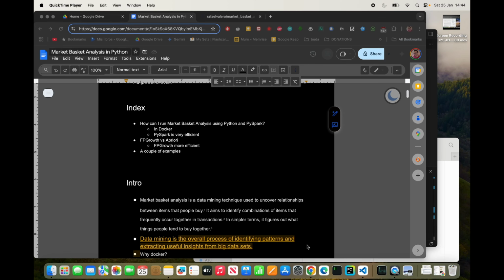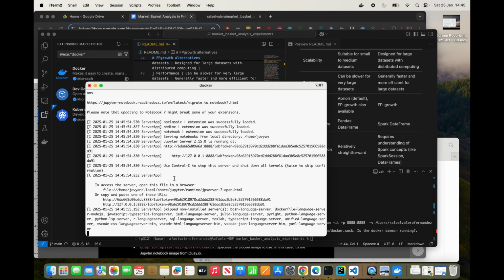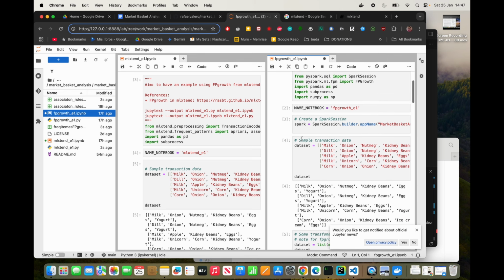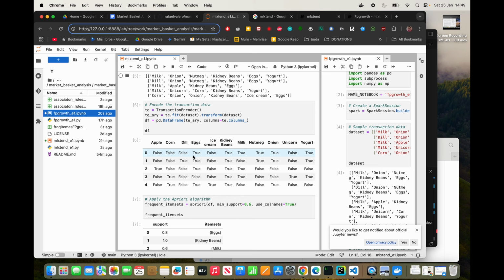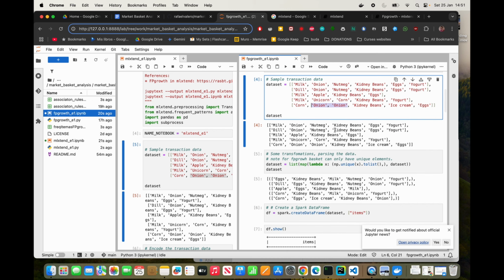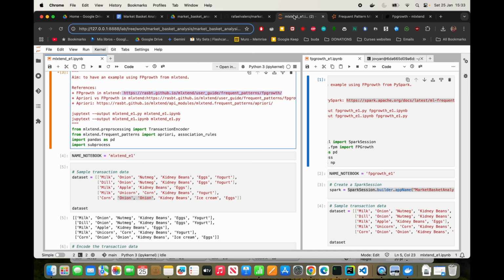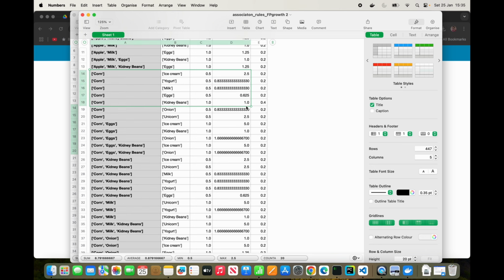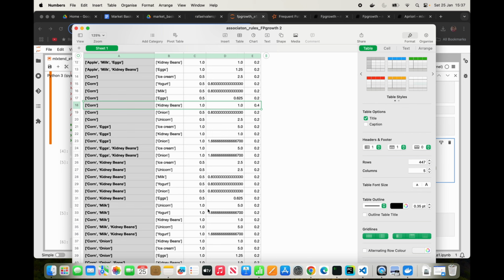Market Basket Analysis Python and Pyspark in Docker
Points to cover:
* How can I run Market Basket Analysis using Python and PySpark?: In Docker
* PySpark is very efficient
* FPGrowth vs Apriori: FPGrowth more efficient
* A couple of examples

So I do not want to go too much deep in details (than are not really needed, but could be interesting), I am focusing in running in the most efficient way (like from beginning to end).

Index:

00:00 Index. What is in the video
01:03 Run Docker: docker run -it -p 8888:8888 -v /Users/rafaelvalerofernandez/Desktop/repositories/pyspark_works:/home/jovyan/work
02:00 Open jupyter notebook server
02:17 Open notebooks
02:53 Install libraries you my need.
03:20  Comparison Python and PySpark notebooks for FPGrowth.
03:42 pyspark.ml.fpm or mlxend comparison
04:33 Back to the notebooks. Focusing in mlxtend, in Python.
06:14 Now for PySpark pyspark.ml.fpm
08:47 Checkin documentations of the libraries.
09:53 Let talk about FPGrowth from PySpark output interpretation.